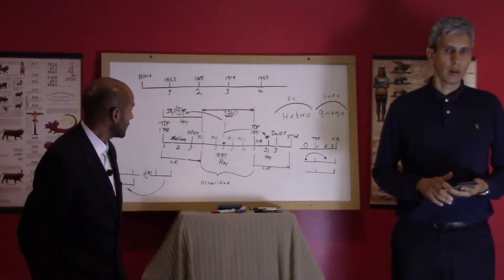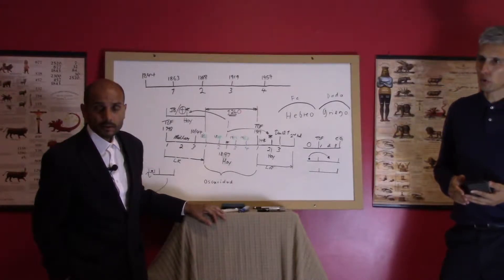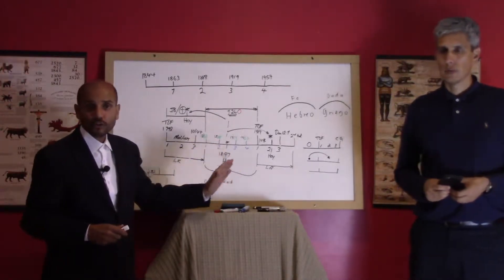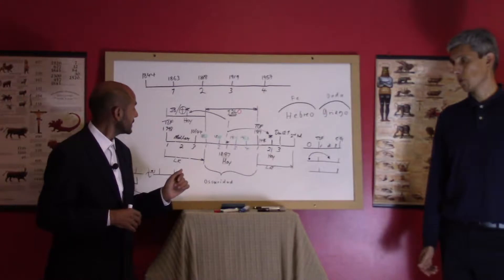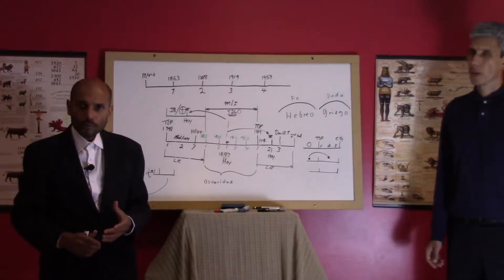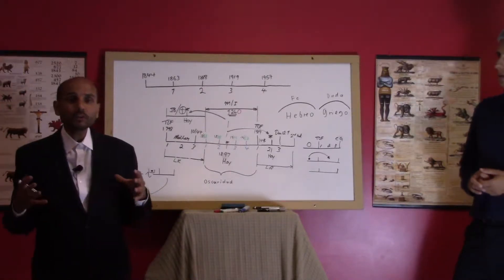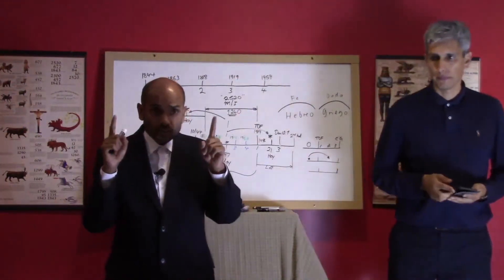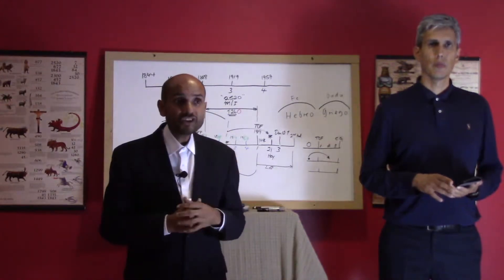Parminder Montevideo 06